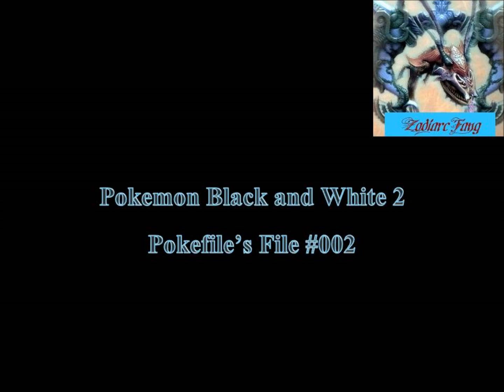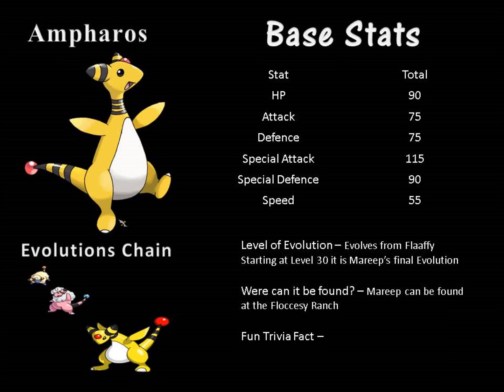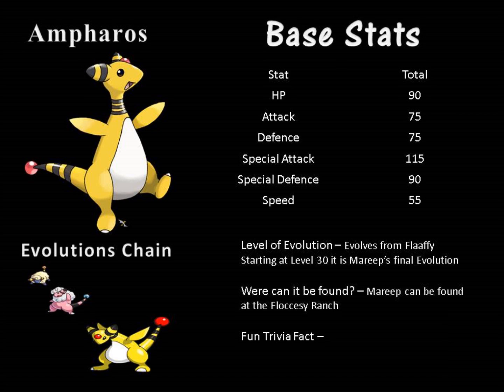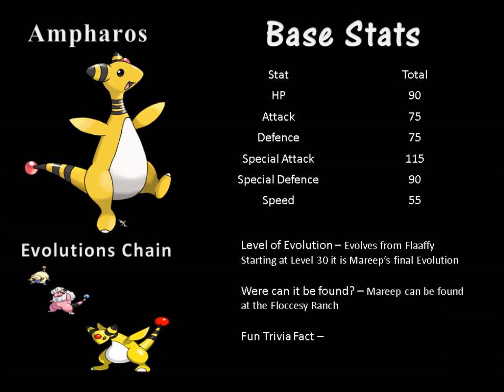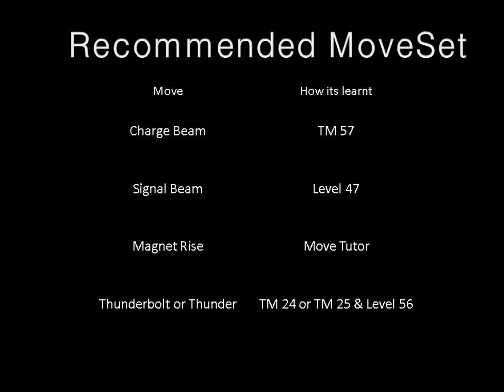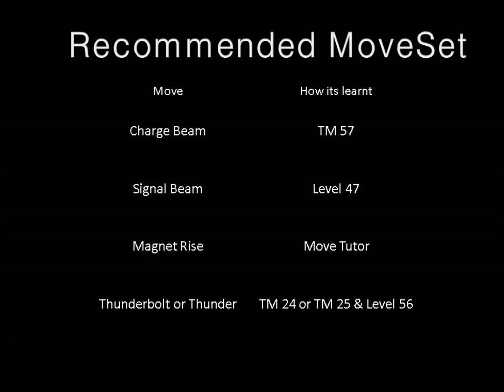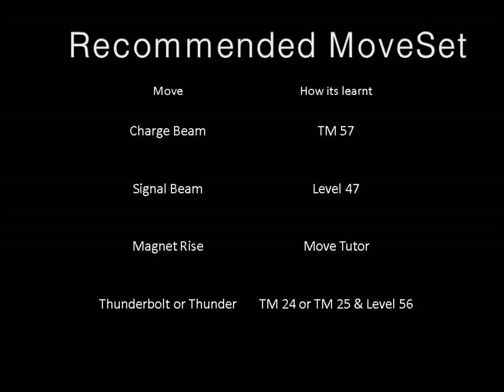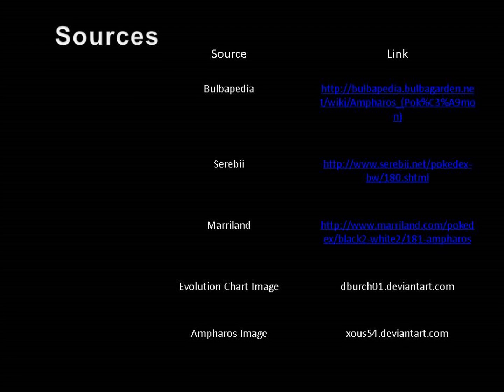Pokemon Black and White 2 Pokefile #002 Ampharos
Hello everyone! :D Welcome to the Second Pokefile video that i have created here on Youtube! today were going to look at one of my favorite Pokemon of all time AMPHAROS!  so join me as i we sit down and get to know more about this great Pokemon! :D

If you wanna see more videos like this one
its totally FREE! :D an lets be honesty there isn't much you can say that is these days!!!